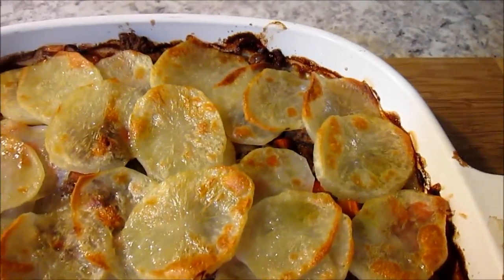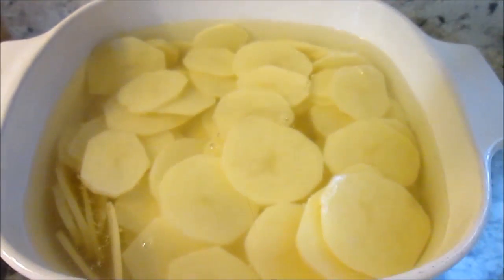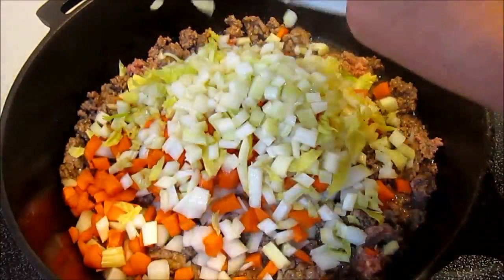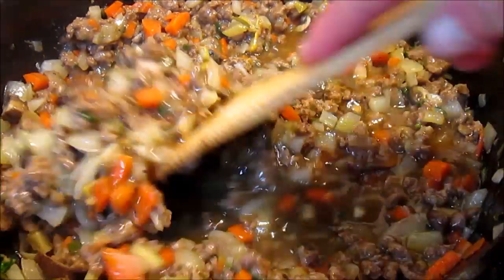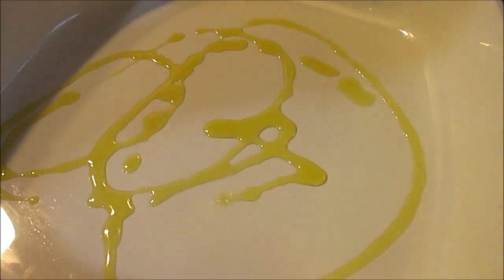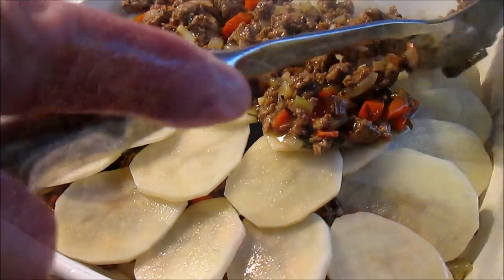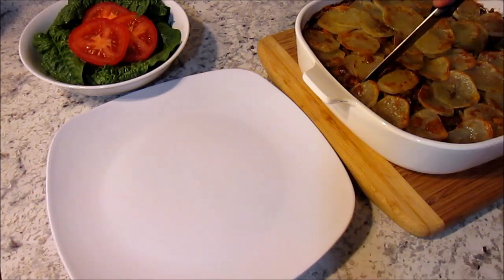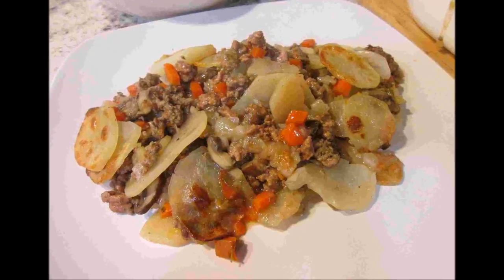Easy Ground Lamb & Potato Casserole Recipe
This lamb and potato casserole is packed full of flavor
and richness. An affordable ground lamb meal and easy to make.

Ground Lamb & Potato Casserole

INGREDIENTS:

1 pound ground lamb
4-5 thinly sliced potatoes - about 1/8" thick
1-2 cups beef broth (can use chicken or vegetable)
1 cup chopped onions
1 cup chopped celery
1 cup chopped carrots
1 1/2 cups chopped button mushrooms
2 tbsp fresh chopped parsley
1 tbsp fresh chopped rosemary
2 cloves minced garlic
2-3 tbsp flour

In medium high skillet, finely chop and brown
ground lamb.

Add onion, celery, carrots, mushrooms, minced
garlic, parsley, rosemary and salt and pepper.
Stir well and cook for about 5 minutes until
the veggies become tender.

Add flour, stir and cook for an additional 2-3
minutes to cook off the flour.

Slowly add broth and stir. Add enough to desired
consistency. Simmer for 3-5 minutes and remove
from the heat.

Coat baking dish with olive oil.
Arrange potato slices on bottom.
Add 1/2 of lamb/veggie mixture.
Add another layer of potatoes.
Add remaining lamb/veggie mixture.
Top with layer of potatoes.

Cover and bake for 50 minutes. Remove from
oven, uncover, brush top with olive oil and bake
for another 20 minutes uncovered.
You may need to place under broiler to get the
potatoes crisp.

Remove from oven and let cool for 10 minutes
before slicing and serving.

Serving with a fresh spinach salad..

I have always loved to cook. Just my husband and I for over
30 years.
Wanted to share my kitchen with you and hope you enjoy
some recipes I cook and have created over the years.

Lets have some fun with cooking to soothe the soul.
Today is the time to enjoy a piece of yesterday for
tomorrow.

EMAIL - Please ask a question